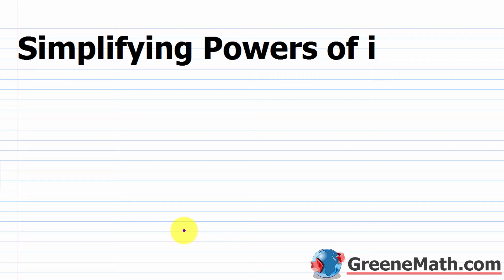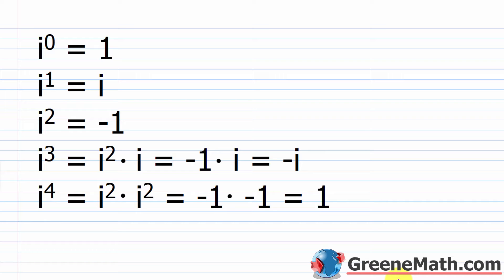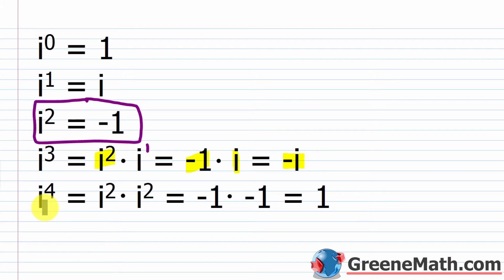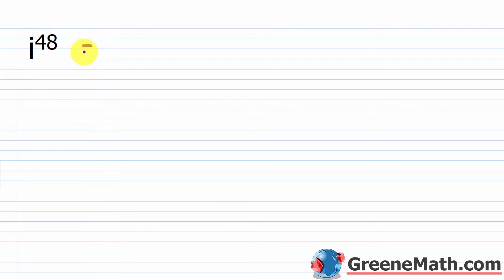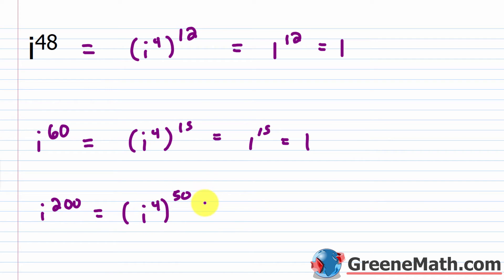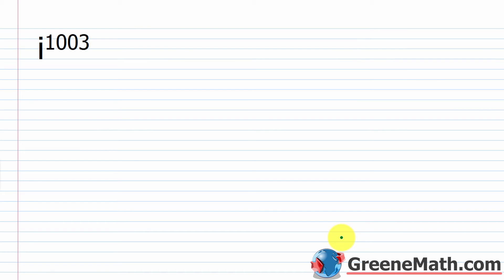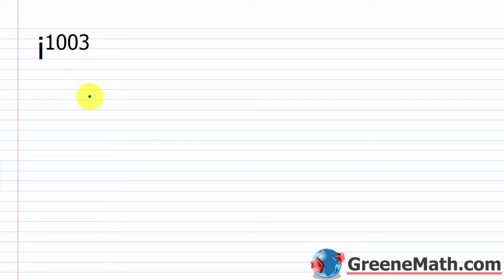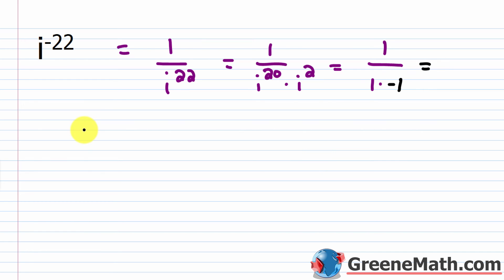How to Simplify Powers of i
In this lesson, we will learn how to simplify powers of i. We will learn that i^2 = -1, i^3 = -i, and i^4 = 1. Using these results allows us to simplify powers of i. Additionally, we will learn how to rationalize the denominator when i is involved.